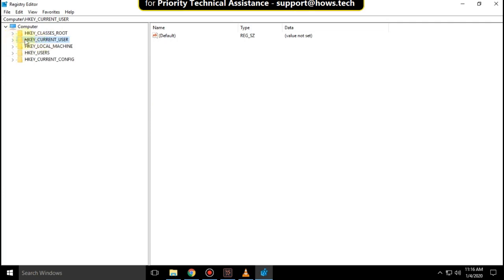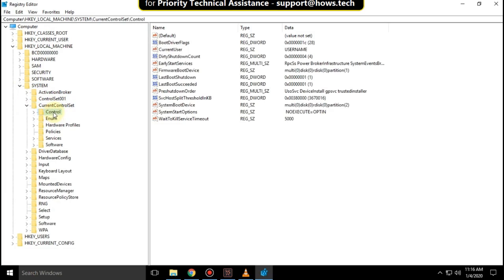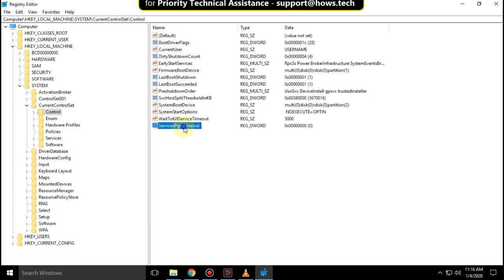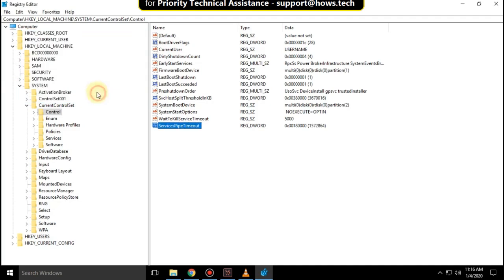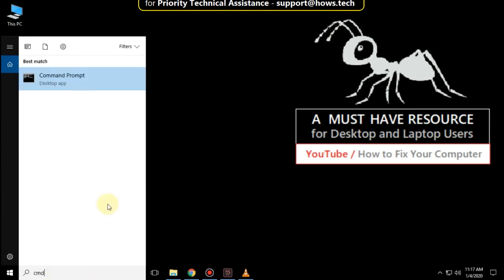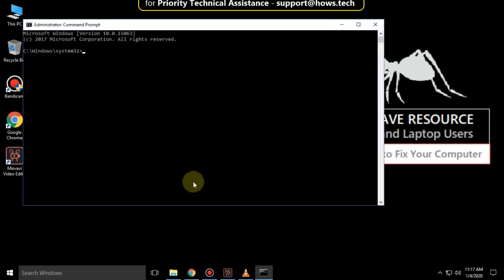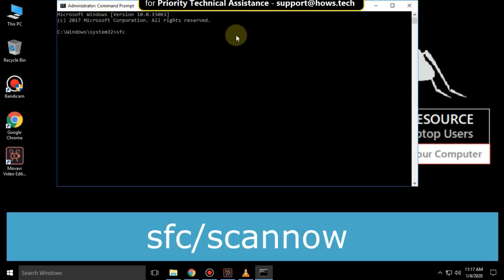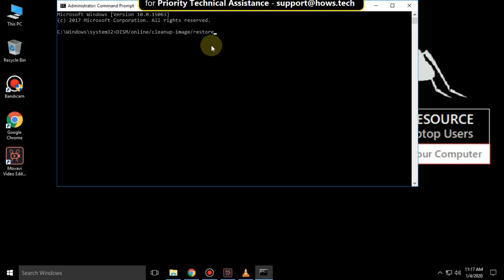How to Fix error 1053